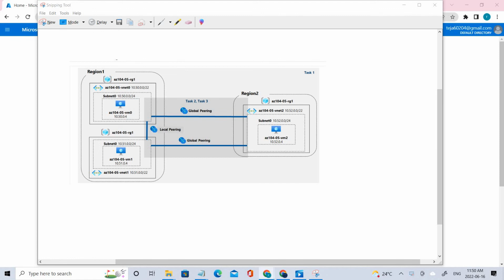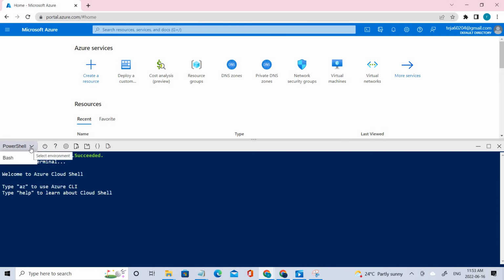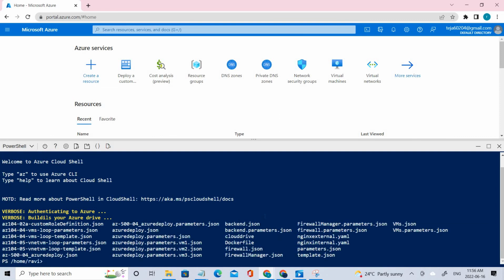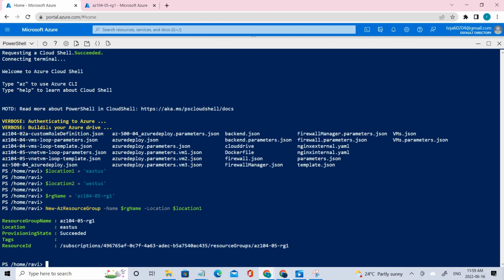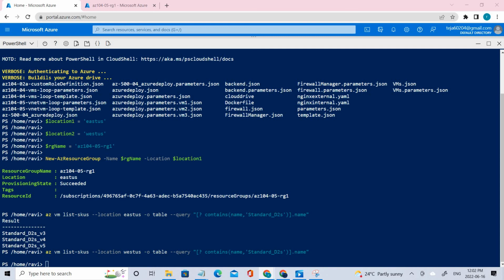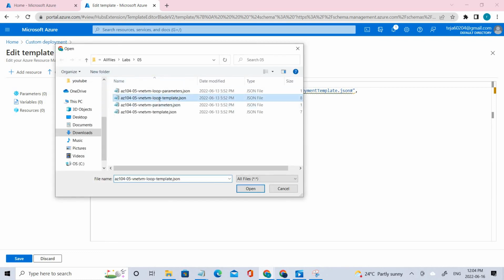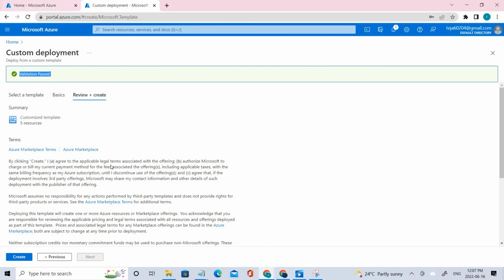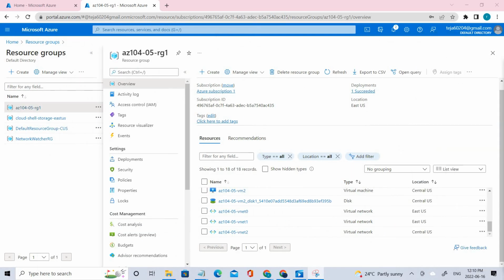Provision of the lab environment using JSON files||Implement Cloud shell Commands||Azure Tutorial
In this lab we will provision the lab using Templates

With the move to the cloud, many teams have adopted agile development methods. These teams iterate quickly. They need to repeatedly deploy their solutions to the cloud, and know their infrastructure is in a reliable state. As infrastructure has become part of the iterative process, the division between operations and development has disappeared. Teams need to manage infrastructure and application code through a unified process.

To meet these challenges, you can automate deployments and use the practice of infrastructure as code. In code, you define the infrastructure that needs to be deployed. The infrastructure code becomes part of your project. Just like application code, you store the infrastructure code in a source repository and version it. Any one on your team can run the code and deploy similar environments.

To implement infrastructure as code for your Azure solutions, use Azure Resource Manager templates (ARM templates). The template is a JavaScript Object Notation (JSON) file that defines the infrastructure and configuration for your project. The template uses declarative syntax, which lets you state what you intend to deploy without having to write the sequence of programming commands to create it. In the template, you specify the resources to deploy and the properties for those resources.

f you're trying to decide between using ARM templates and one of the other infrastructure as code services, consider the following advantages of using templates:

Declarative syntax: ARM templates allow you to create and deploy an entire Azure infrastructure declaratively. For example, you can deploy not only virtual machines, but also the network infrastructure, storage systems, and any other resources you may need.

Repeatable results: Repeatedly deploy your infrastructure throughout the development lifecycle and have confidence your resources are deployed in a consistent manner. Templates are idempotent, which means you can deploy the same template many times and get the same resource types in the same state. You can develop one template that represents the desired state, rather than developing lots of separate templates to represent updates.

Orchestration: You don't have to worry about the complexities of ordering operations. Resource Manager orchestrates the deployment of interdependent resources so they're created in the correct order. When possible, Resource Manager deploys resources in parallel so your deployments finish faster than serial deployments. You deploy the template through one command, rather than through multiple imperative commands.

Modular files: You can break your templates into smaller, reusable components and link them together at deployment time. You can also nest one template inside another template.

Create any Azure resource: You can immediately use new Azure services and features in templates. As soon as a resource provider introduces new resources, you can deploy those resources through templates. You don't have to wait for tools or modules to be updated before using the new services.